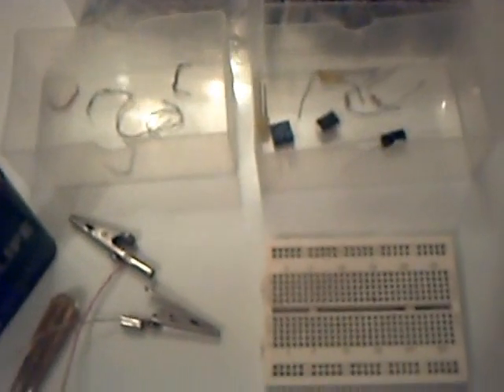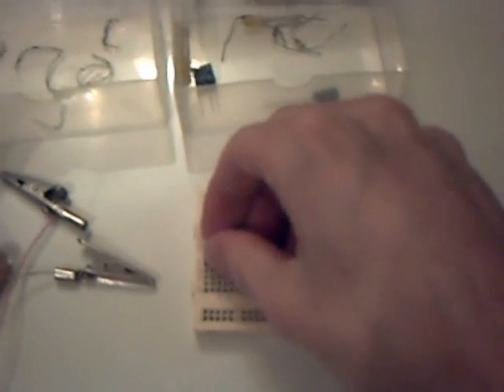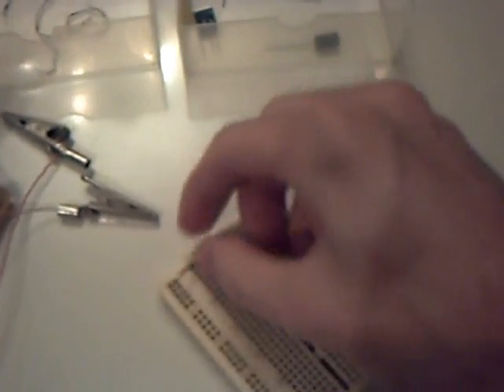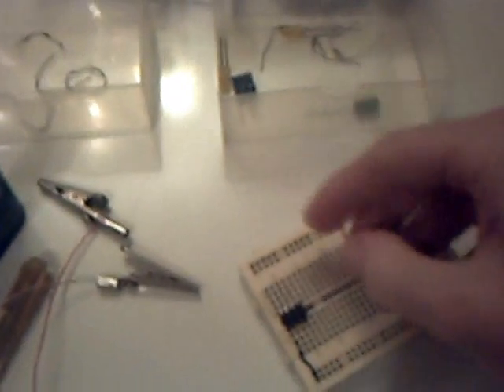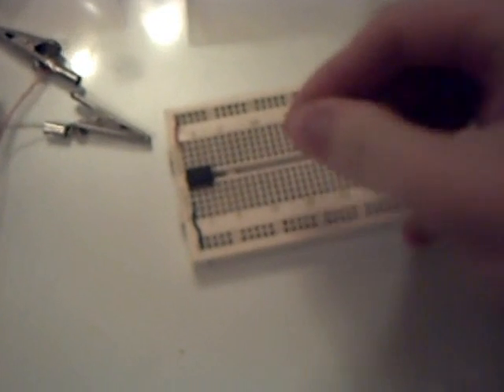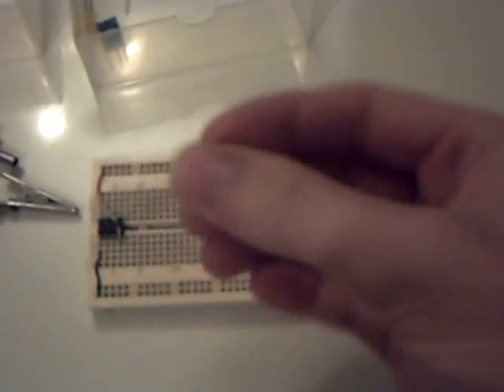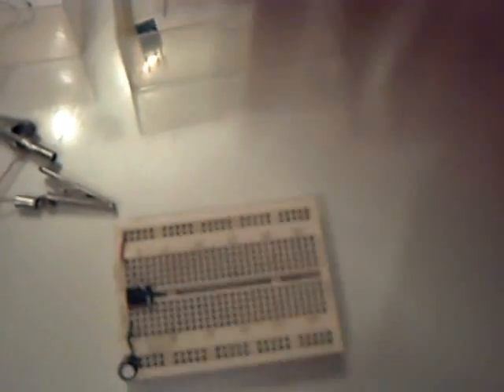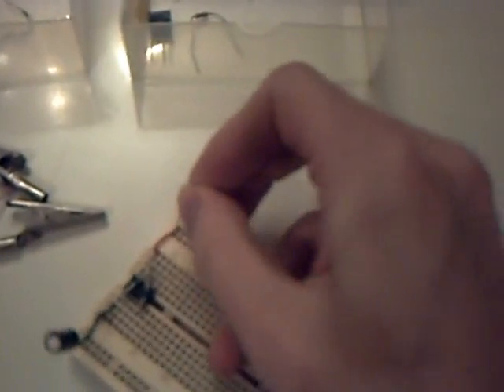Building a 555 Astable Oscillator light flasher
Watch me put together a 555 astable oscillator which I use to flash two LEDs.

Search yoshielectron for more of my videos.